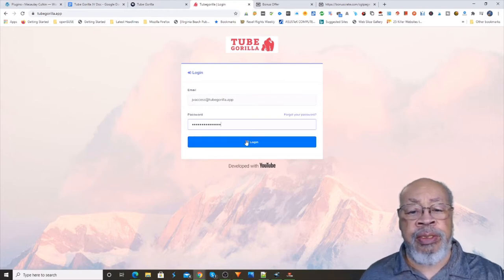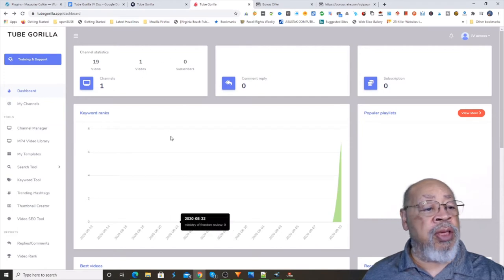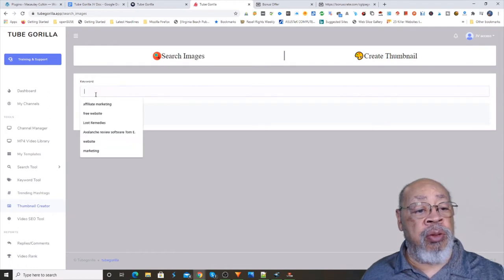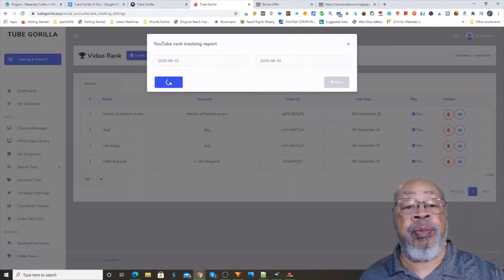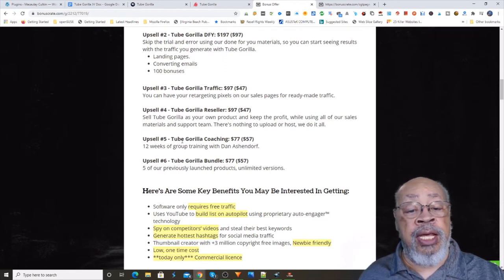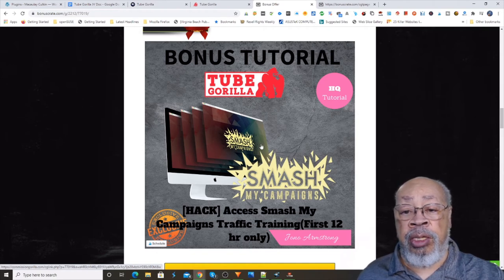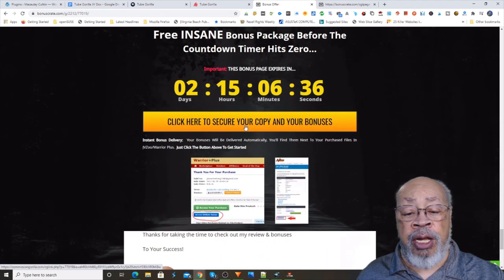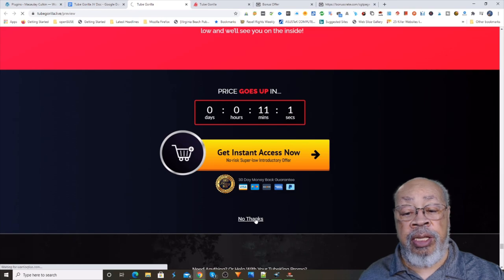Tube Gorilla Review Demo Bonuses~Watch Tube Gorilla Review before you buy~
Tube Gorilla Review Demo Bonuses ~ Get My Tube Gorilla Review Demo Bonuses

Software Generates Seo Links While BUILDING Massive Subscribers List And Pulling In Push-button Commissions. Get Instant Access Now,
Newbie friendly, Immediate earnings, JUST PRESS GO! Software only requires free traffic. Uses YouTube to build list on autopilot using proprietary auto-engager™ technology. Spy on competitors’ videos and steal their best keywords. Generate hottest hashtags for social media traffic.
Tube gorilla is a brand new concept

Tube Gorilla is the industry's Premier software for dominating YouTube rankings, while at the same time building a large targeted subscribers list on autopilot. It literally hacks the YouTube algorithm to spy on your competitors most guarded keywords while at the same time generating higher authority links to rank your videos. Tube Gorilla Is The Way To Benefit From The The Video Marketing Revolution, Without A Steep Learning Curve. If you ever tried to rank a video you know that it can literally be like pulling teeth. Tube gorilla takes the complexity out of all of that and ranks your videos at the push of a button. But not only that - using our proprietary auto-engager™  technology, Tube Gorilla also generates a massive targeted subscribers list that is hungry to purchase your products.

Video is 90% more engaging than anything else available online. Tube Gorilla gives you all the tools you need to cash in on this ever growing trend. Youtube has 2 billion monthly users. That’s a huge captive market and Tube Gorilla will help you reel them in. 70% of what viewers watch on Youtube comes from the recommendation algorithm. Several of Tube Gorilla’s features will improve your algorithm score. Tube Gorilla encourages binge-watching on your channel with its playlist and link wheel features. Video is the Number One content online. The tech giant Cisco predicts that 80% of all internet traffic will be video based by 2021.  That’s next year!
All of the big brands are using video in their campaigns.  They’re creating mini movies just to get you to notice their brand. There’s no better way to get attention than with a video.

Thanks for checking out my Tube Gorilla Review Demo Bonuses.

Translated titles:
Tube Gorilla Revise los bonos de demostración ~ Mire Tube Gorilla Revise antes de comprar ~

Tube Gorilla Überprüfen Sie die Demo-Boni ~ Sehen Sie Tube Gorilla Überprüfen Sie, bevor Sie ~ k

Tube Gorilla Examinez les bonus de démonstration ~ Regardez Tube Gorilla Vérifiez avant d'acheter

Tube Gorilla समीक्षा डेमो बोनस ~ देखो Tube Gorilla इसस